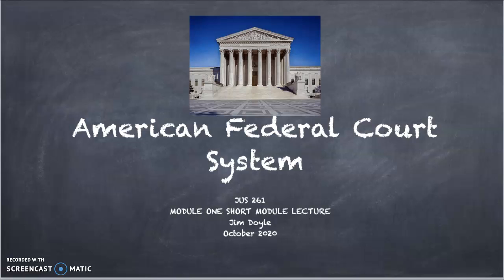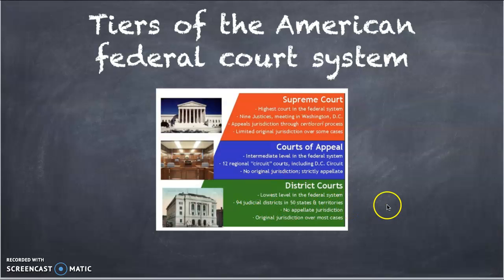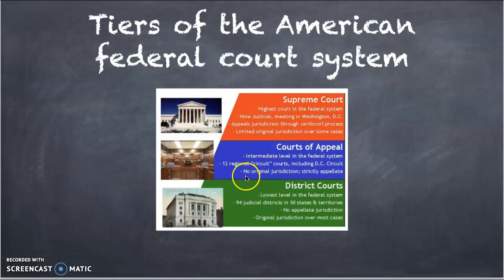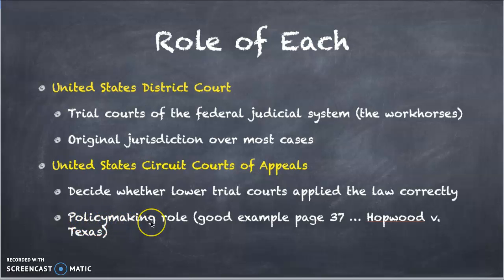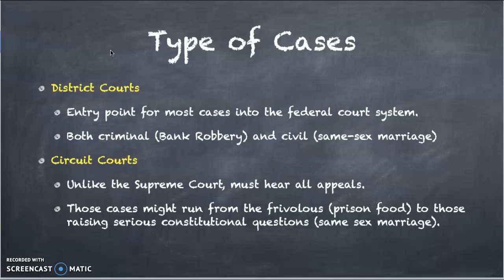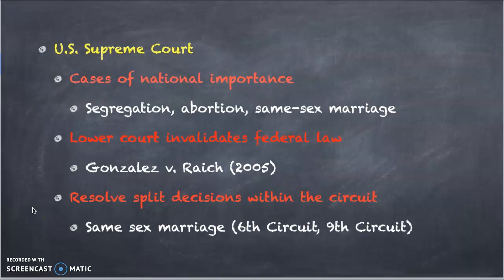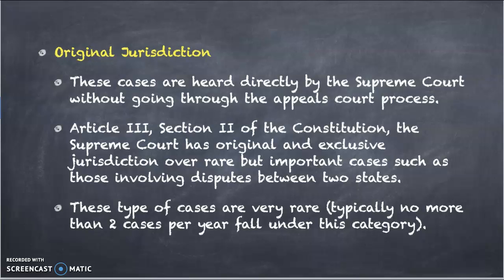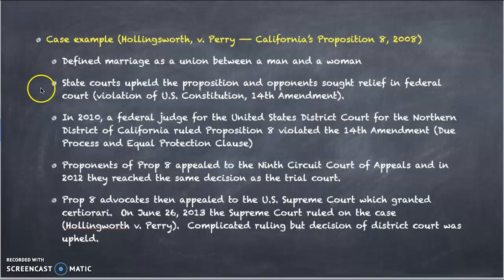JUS 261 MOD 1 2020